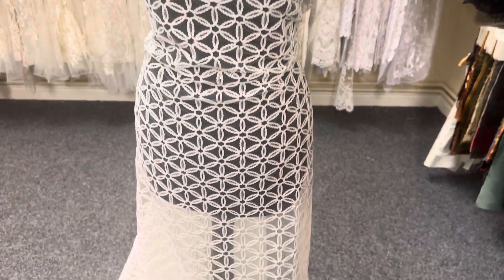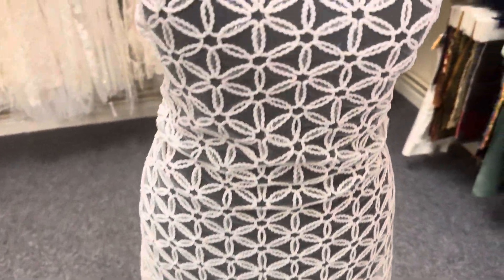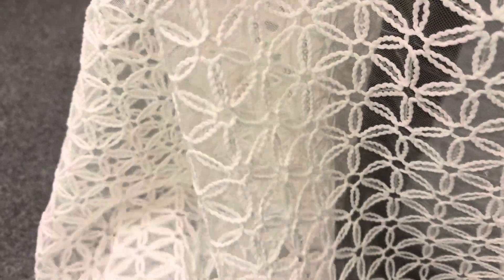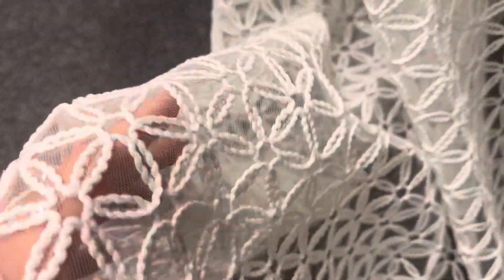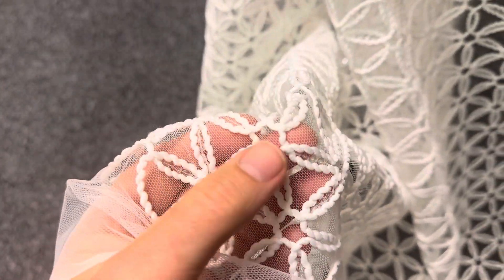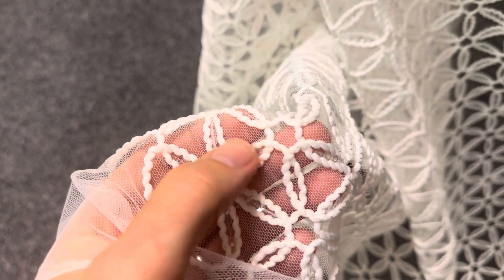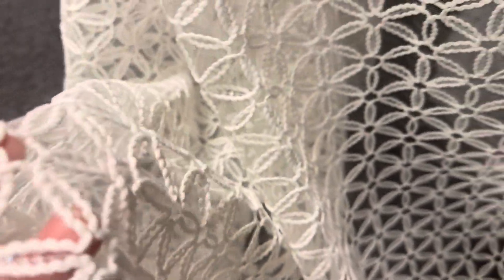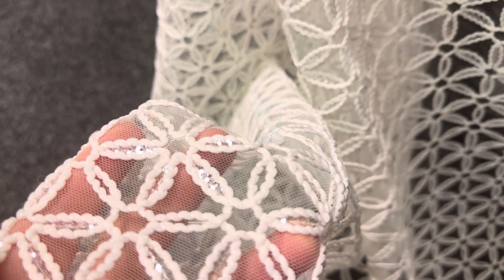Ivory Embroidered Lace - Como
A contemporary ivory lace with a geometric design that measures 132 cm (52") wide. This is comprised of a tulle base with sequinned detail.  This lace is also available in pink and green.